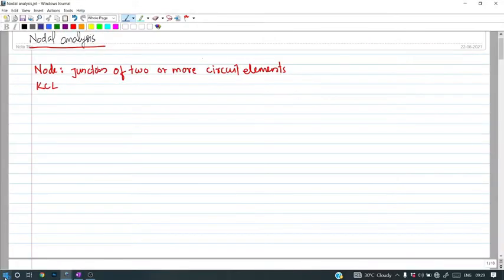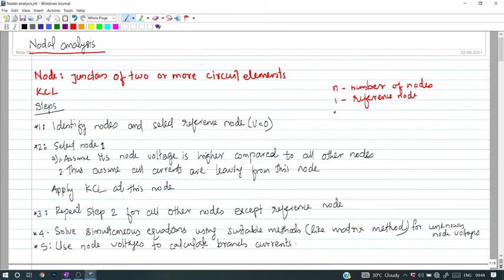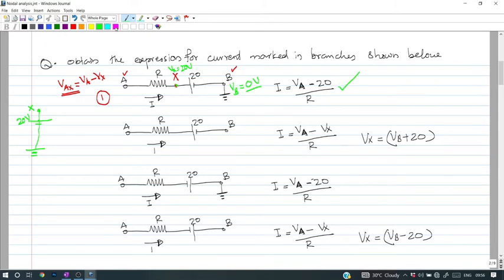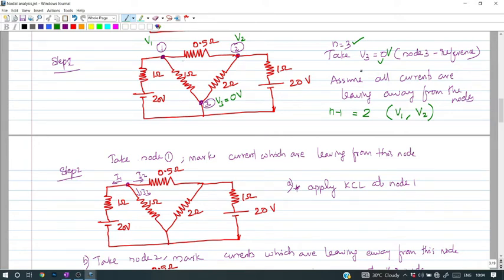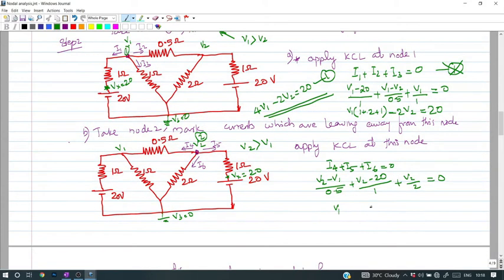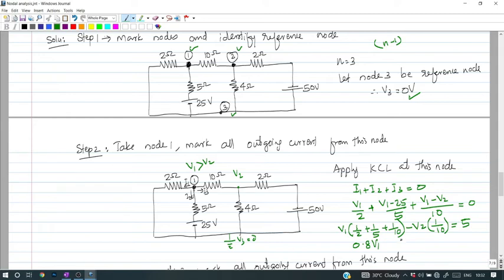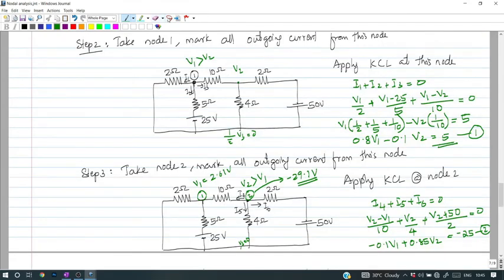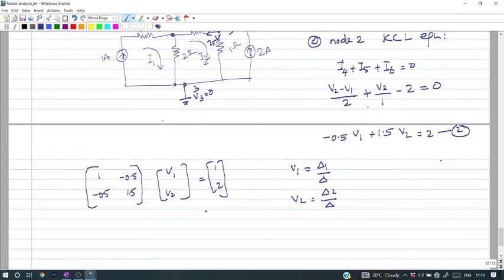Nodal analysis_1